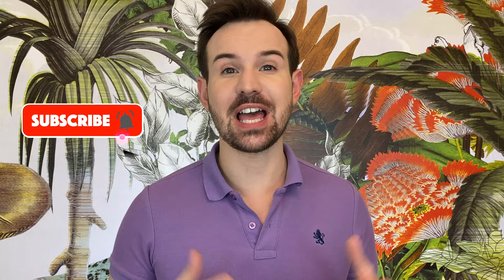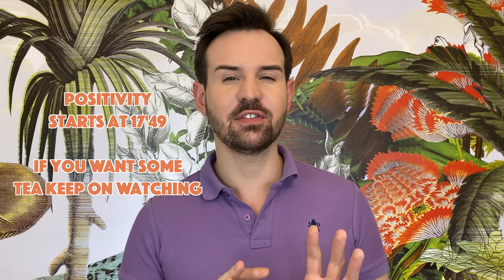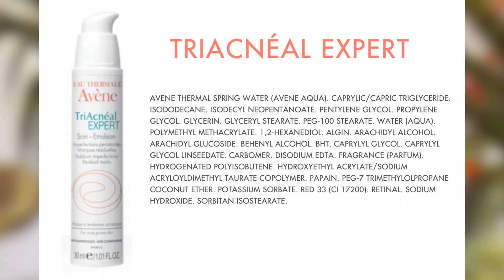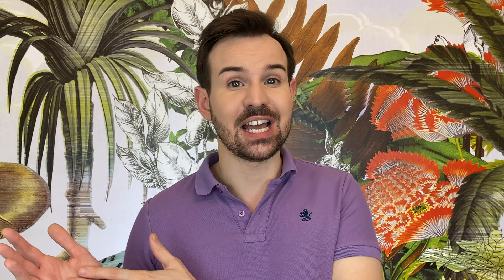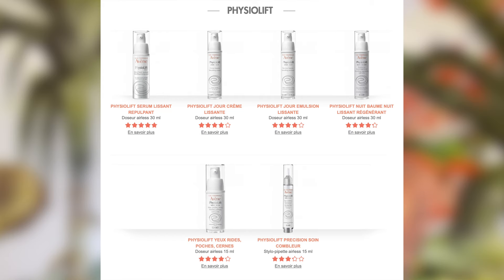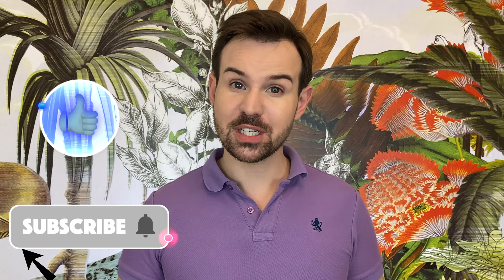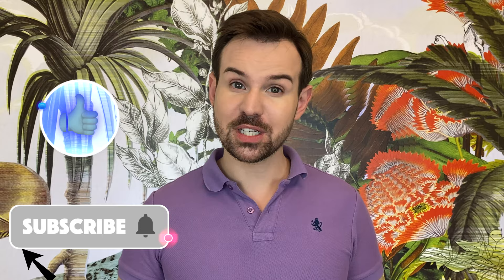The truth about Avene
Avene is a popular French brand but is it that good? I walk you through the different lines and tell you more about them. I do spill some tea here, but I also share my favorite products.

2’38 Me spilling some tea…
17’49 what I love about Tolerance extreme
21’18 Avene Sunscreens

🧴Products mentioned

EltaMD Barrier Renewal complex⎪

Avene Tolerance extreme emulsion ⎪

Avene Tolerance extreme cream ⎪

Avene Tolerance extreme cleansing lotion ⎪

Avene extremely gentle lotion ⎪

☀️Some sunscreens that I recommend with no white cast

Krave Beauty Beet shield or Beet the sun SPF50+PA ⎪ is

SVR Easy stick SPF50+ ⎪

📺 Videos

👩‍🎤Music 👨‍🎤